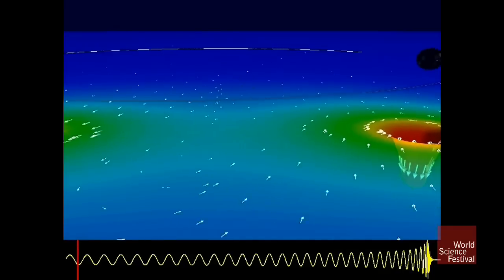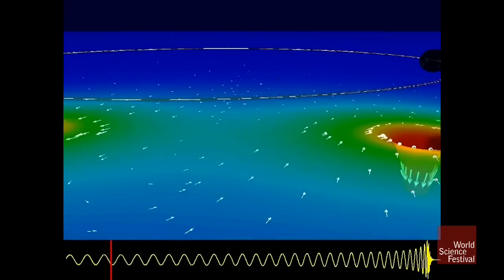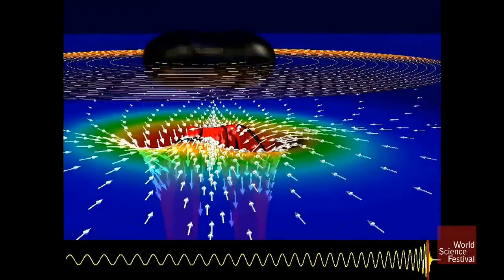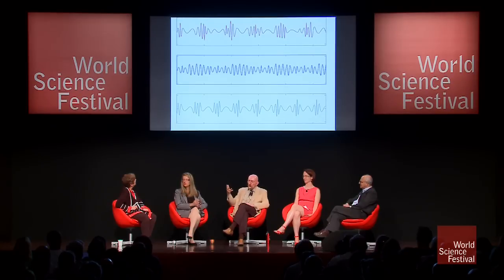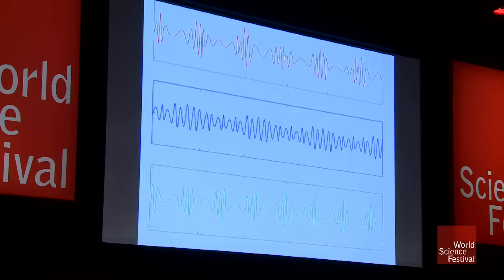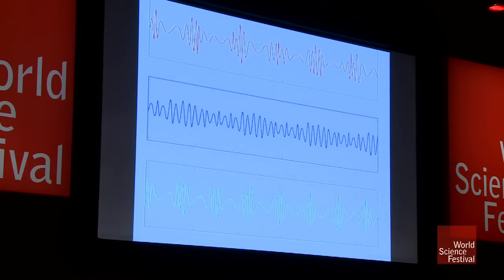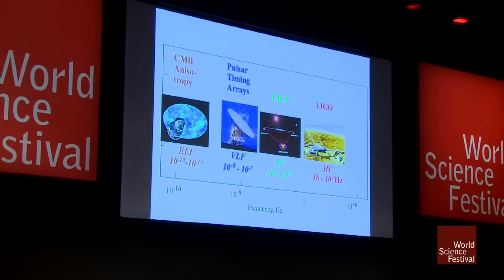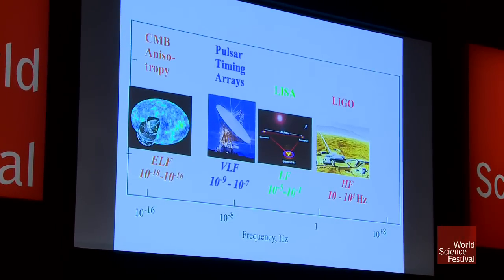What happens when Black Holes Collide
When two black holes spiral towards each other and collide, they produce powerful gravitational waves. Scientists do not know much about these waves right now, but within about a decade, they will have collected pictures of the waveforms produced in many black hole collisions. These waveforms give us information about the properties of black holes and about oscillations of space and time. Anticipating a library of waveforms to be analyzed, CalTech physicist Kip Thorne is using computer simulations to create a waveform dictionary.